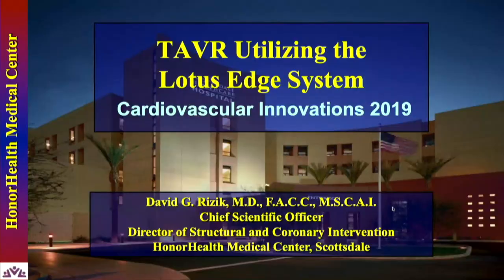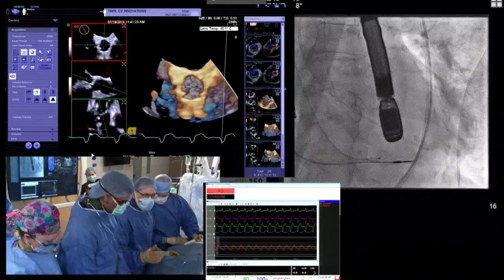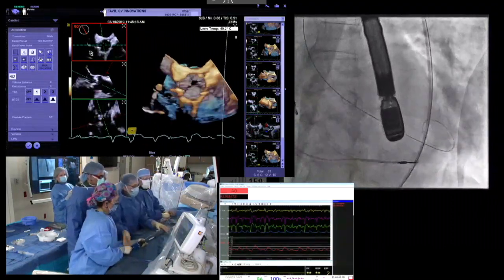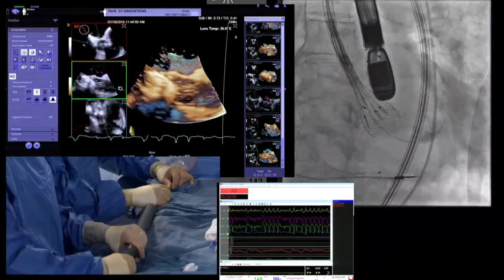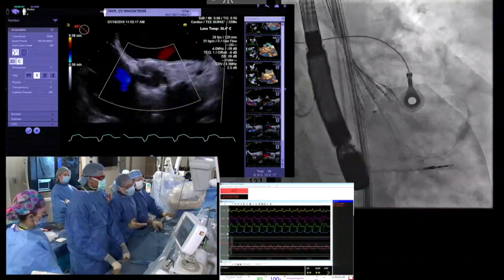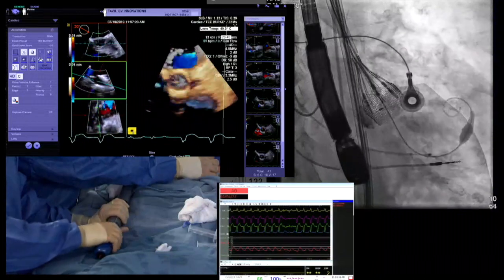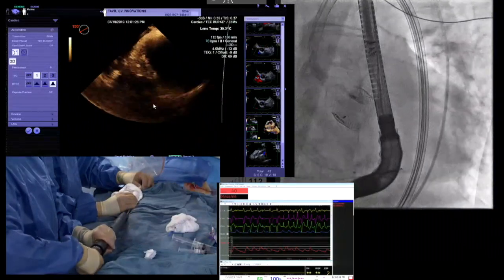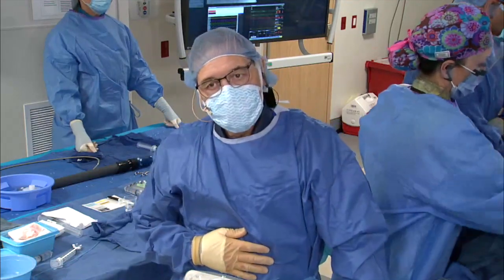CVI2019_Friday 7/19_Live TAVR Case from HonorHealth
Track: Coronary
Presentation title: Live TAVR Case from HonorHealth: A TF-TAVR Case with LOTUS Edge